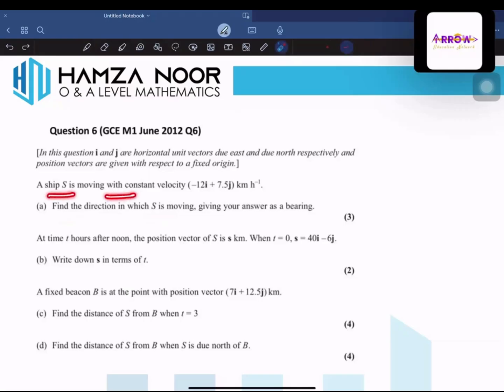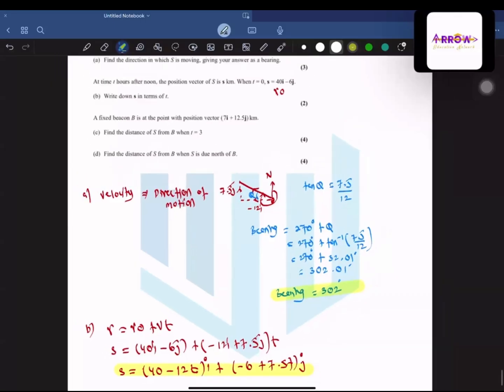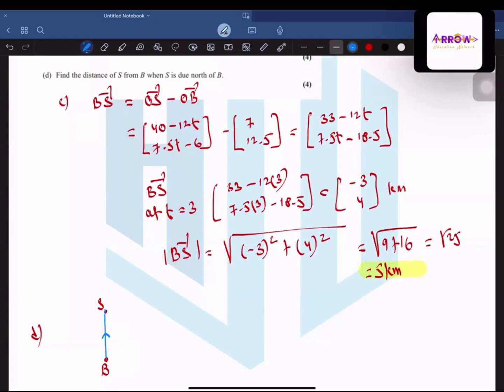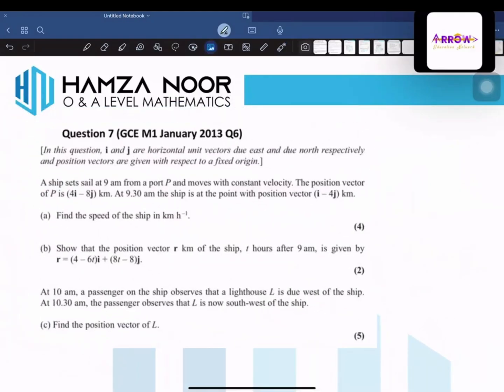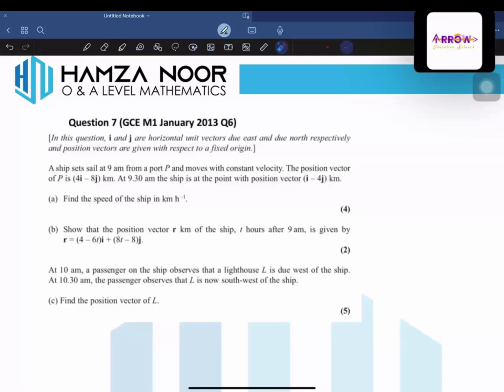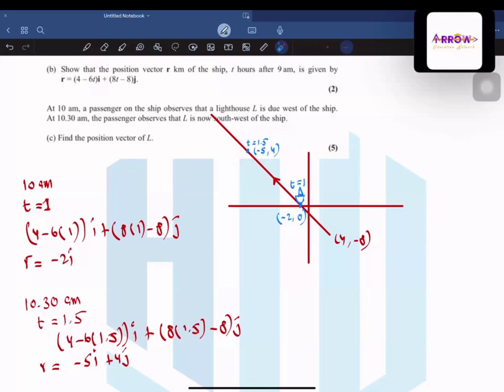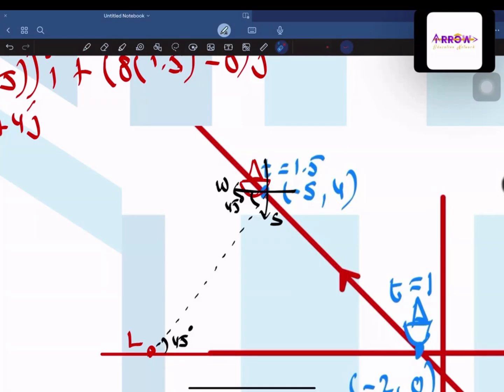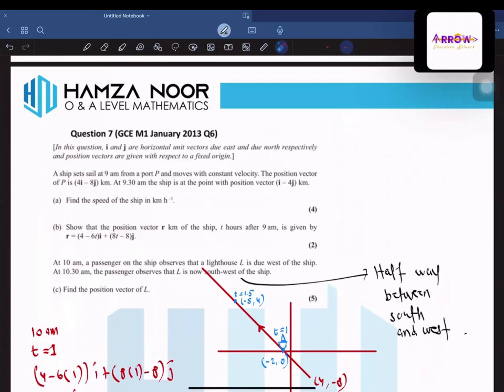IAL Edexcel M1 Vectors in Mechanics | Past Paper Practice Video # 4 | A level Math | Hamza Noor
Time Stamps
00:00 - GCE M1 June 2012 Q6
15:33 - GCE M1 January 2013 Q6

Hamza Noor